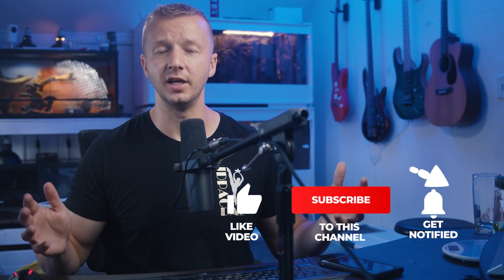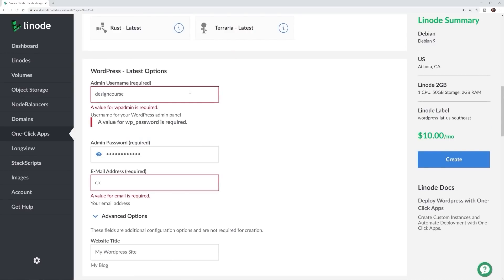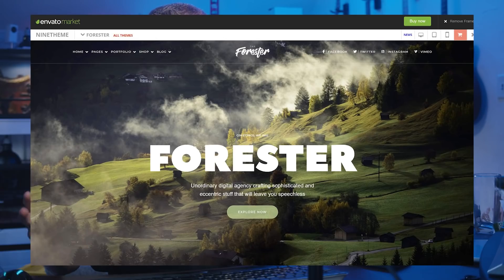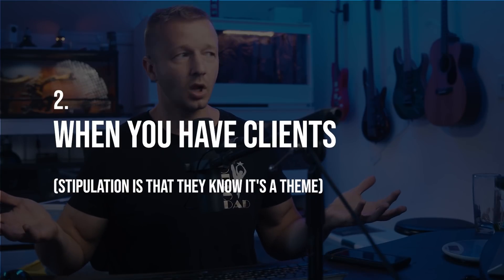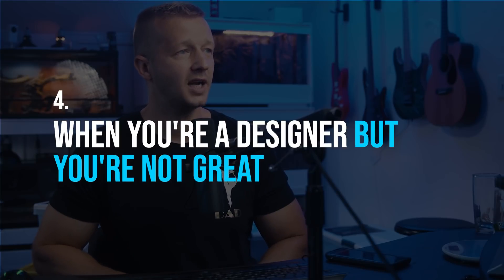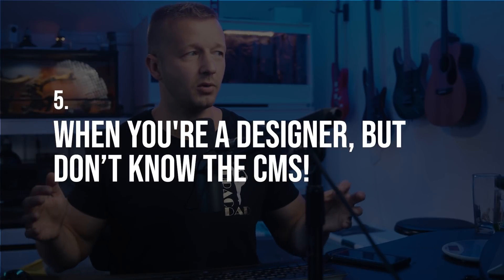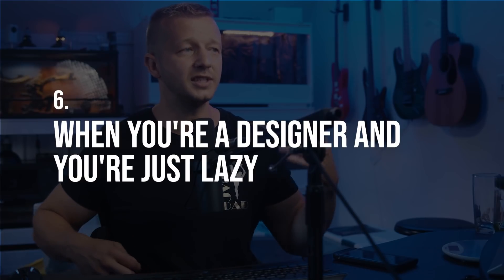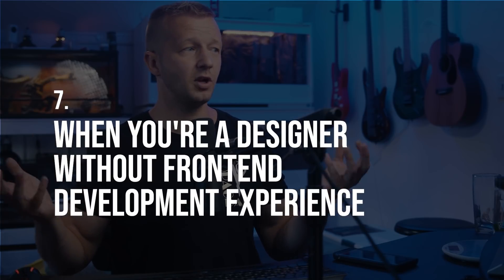Should you EVER use a Web Design Template?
-- Today, we attempt to answer a popular question: Should you use a Template or just go Custom concerning the design of your website, app, etc..?